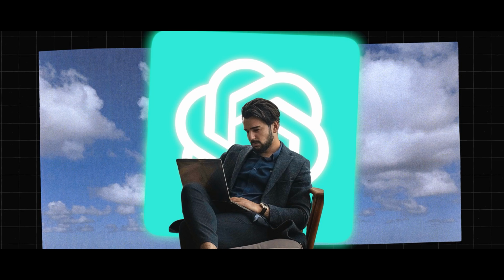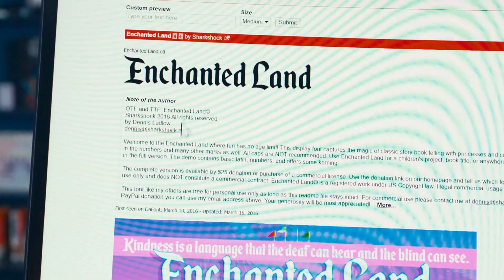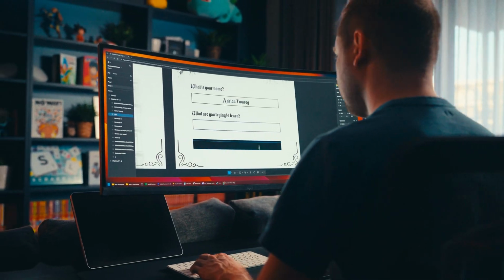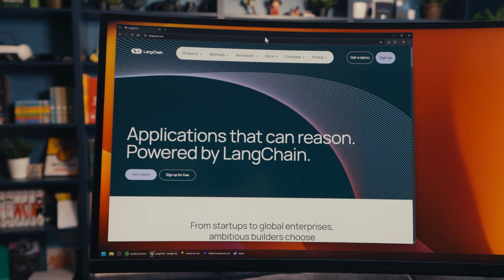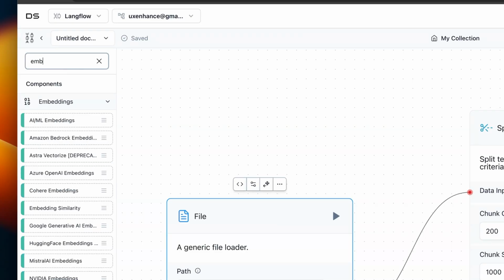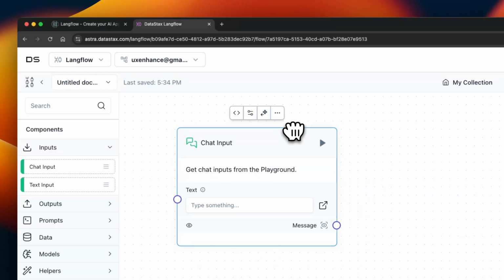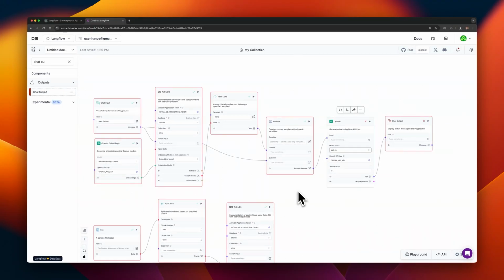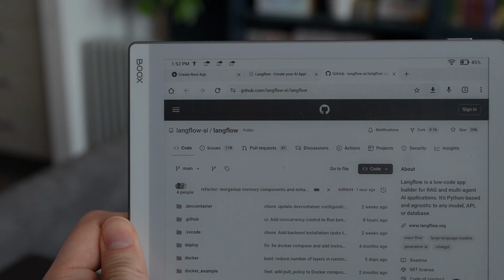The Most Sci-Fi Things I Can Develop With AI Right Now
Imagine a book that can teach you anything you desire and is also fun to read. That’s what I want to bring to life in this video. Using everything from Cursor AI, VS Code, Langflow, Figma, Next JS, Vercel and React JS, I'm going to show you how I design, develop and then publish this AI idea!